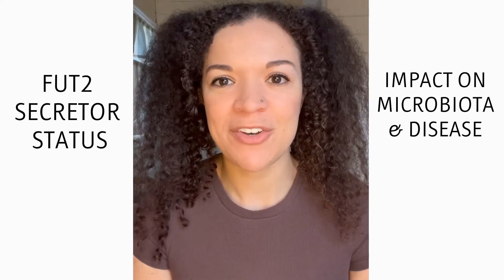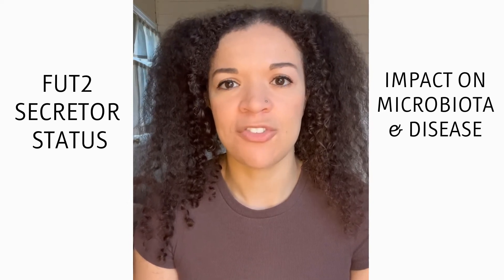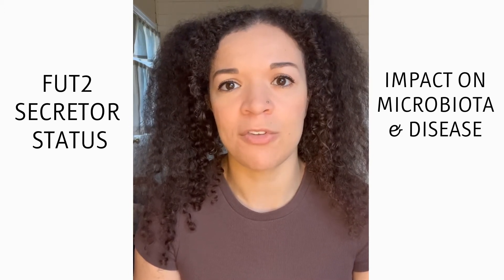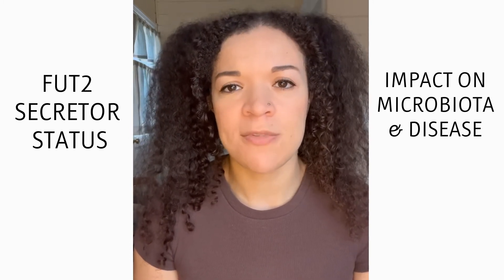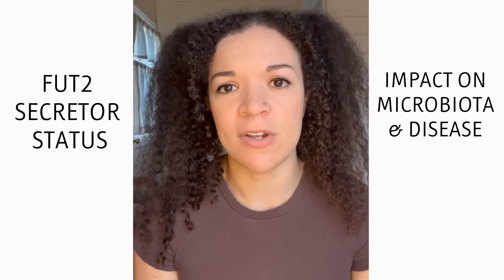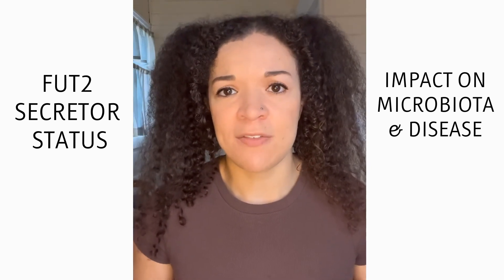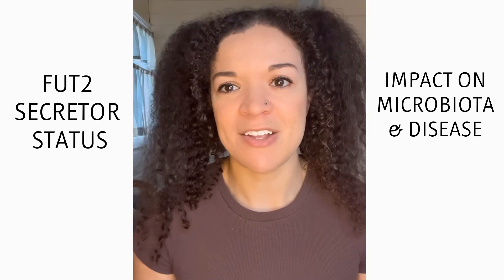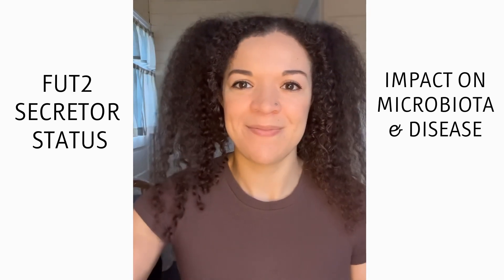How Blood Type & FUT2 Secretor Status Affect Microbiota & Disease Risk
About 80% of the population has one or two functional copies of FUT2and are classified as “secretors”. Interestingly, however, the other 20% of the population possesses loss-of-function mutations in both copies of FUT2. Thus, although these individuals express ABO antigens on their red blood cells, they lack the ability to excrete ABO antigens into any other bodily fluids and are deemed “non-secretors”.